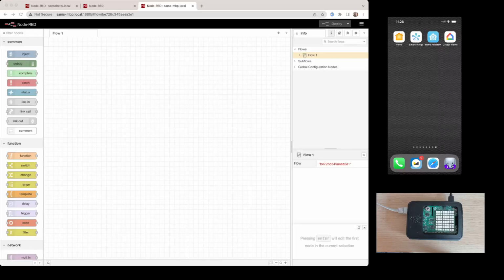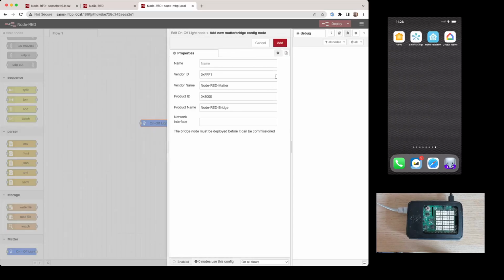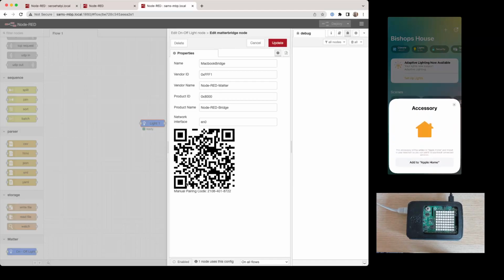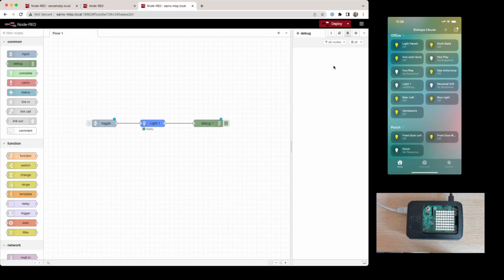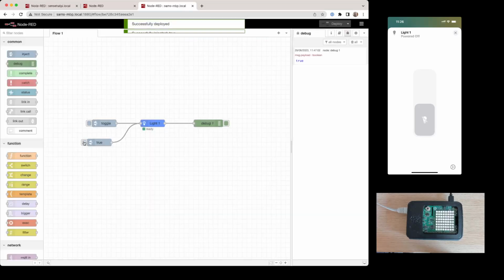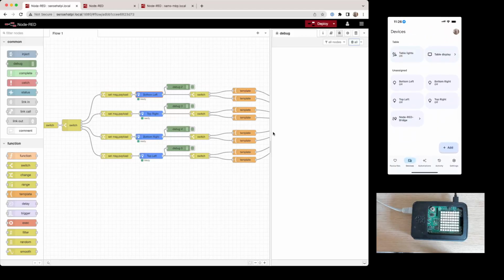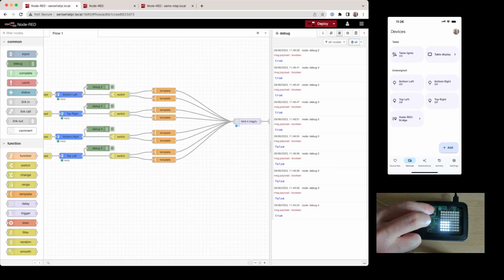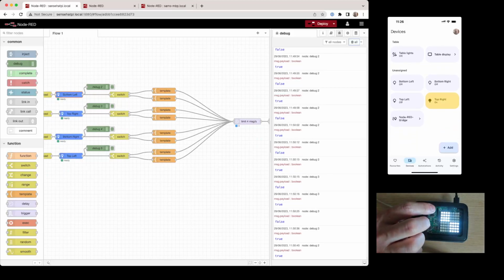Node RED Matter